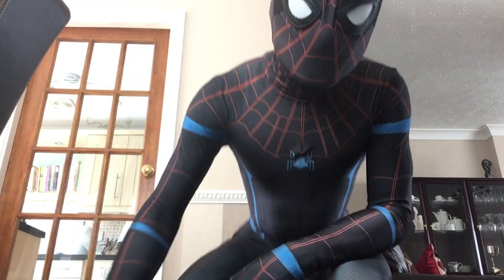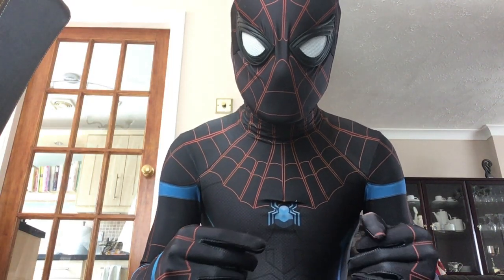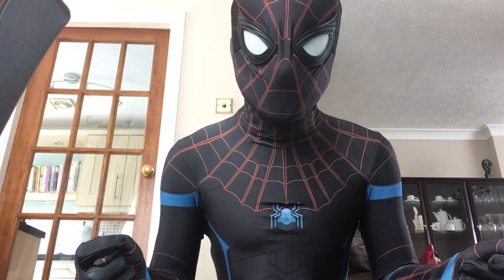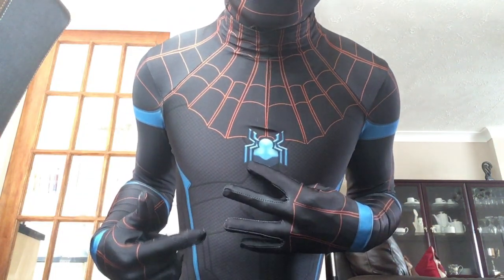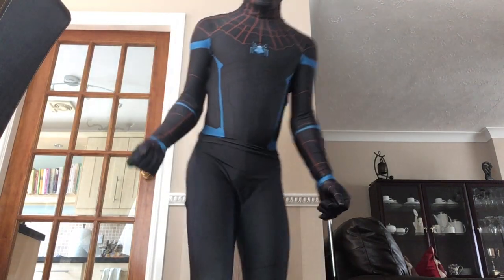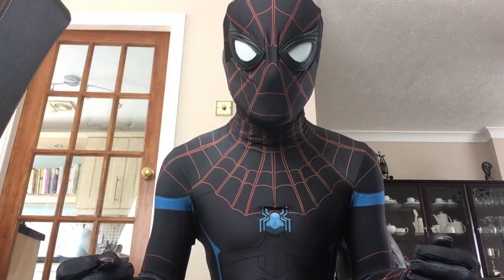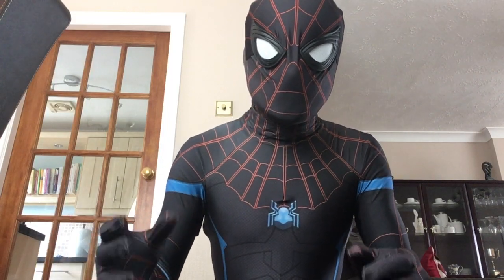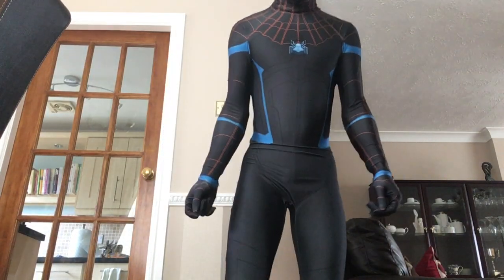Secret War Spider-Man Homecoming suit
Another awesome spidey mashup suit.
Pattern was created by @cyanmancosplay on instagram
Zentaizone discount: spideymorpher15